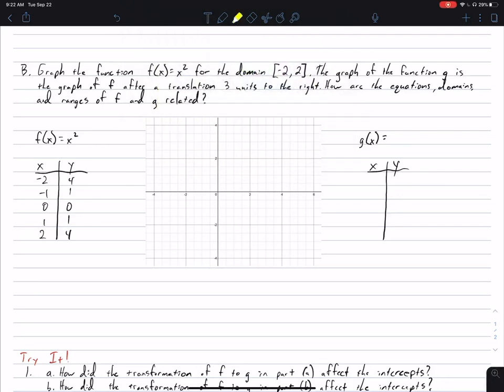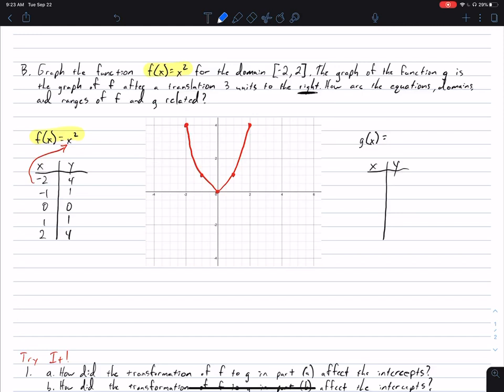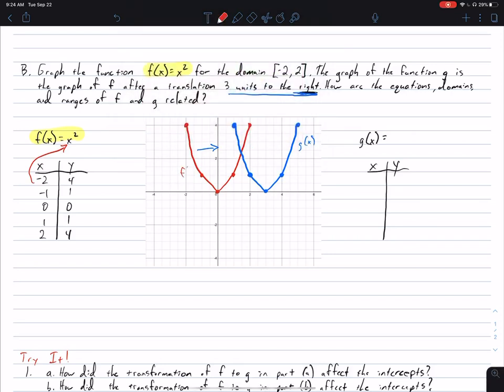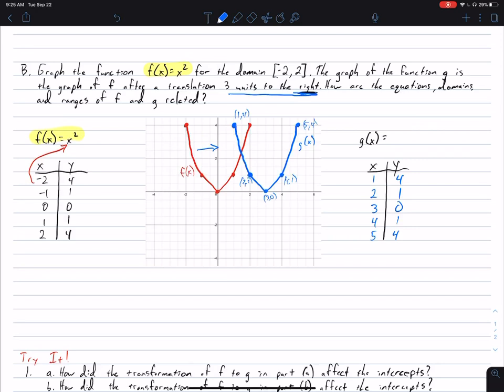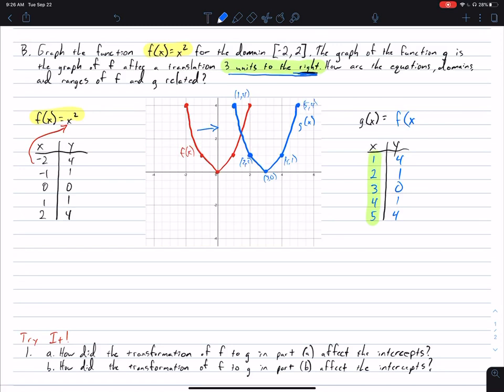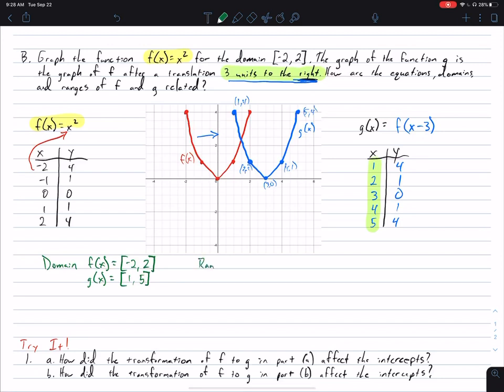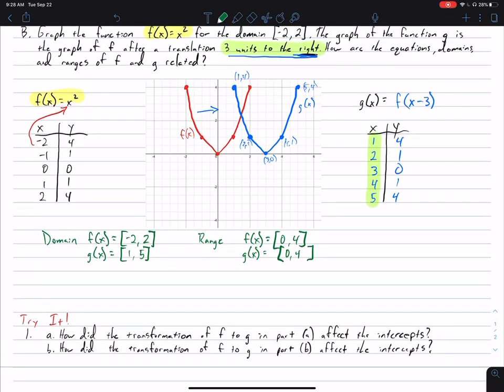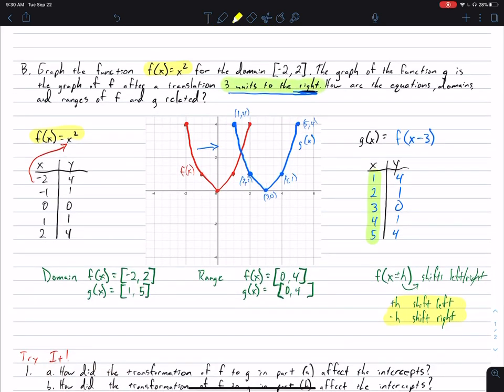1.2.1B Translate a Function